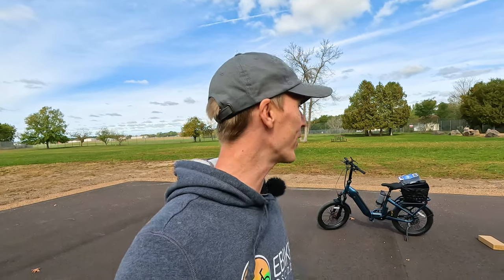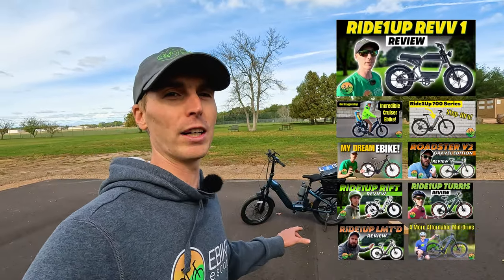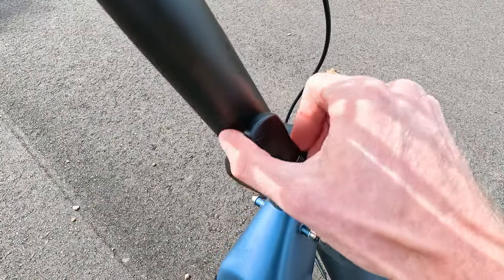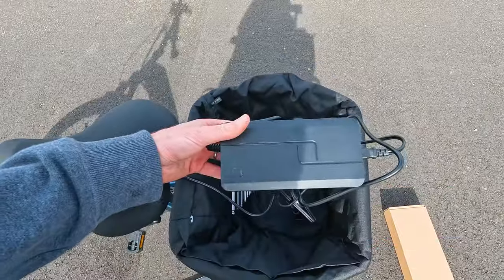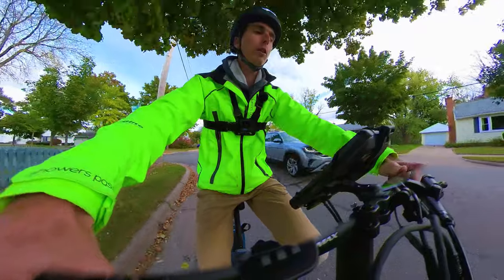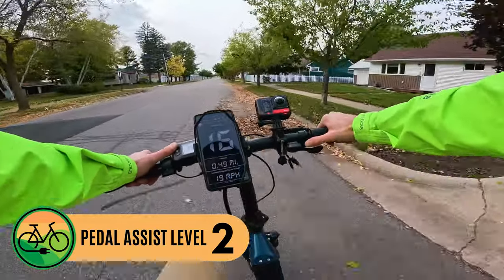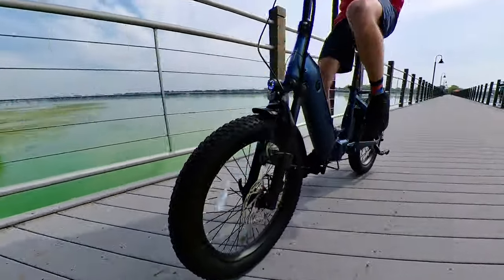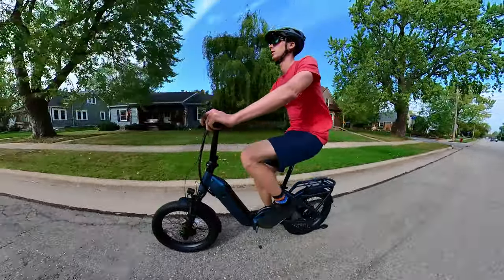Is This Ride1Up’s answer to the Lectric XP 3.0? The Ride1Up Portola Review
Discover the Ride1Up Portola, an affordable ebike that doesn't skimp on quality, offering a sleek step-thru design for easy access and comfort. Equipped with a powerful 750-watt motor and a range of 25-40 miles, the Portola stands out with its hydraulic disc brakes and customizable battery options. Perfect for urban commuters and casual riders alike, the Portola combines functionality with style, all under $1000.

00:00 Introduction
00:45 Why the Ride1Up Portola?
01:04 Portola Price, Colors, and Frame Size
02:23 Component Overview
03:32 Ride1Up Display and How to override your Ride1Up
05:02 Portola Battery Removal and Specs
06:01 Rear Rack Capacity and Accessories
07:12 How to Fold the Ride1Up Portola
08:40 Portola Throttle Only Top Speed
09:15 Portola Pedal Assist Riding Test
11:56 Portola Pedaling Top Speed
13:09 Portola Brake Test
13:50 Ride1Up Portola Hill Climb Test (Throttle Only)
15:25 Ride1Up Portola Hill Climb Test (Pedaling)
17:39 Ride1Up Portola Concluding Thoughts